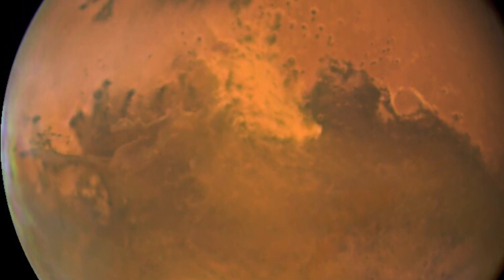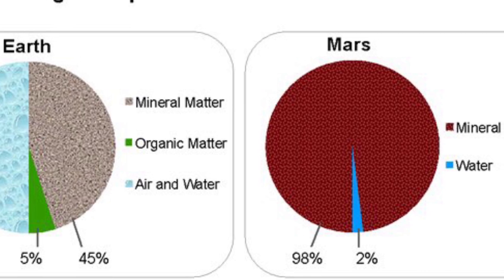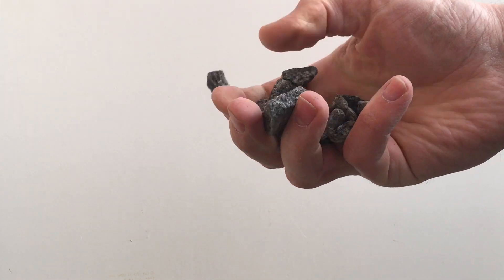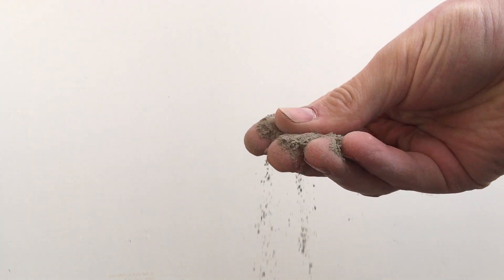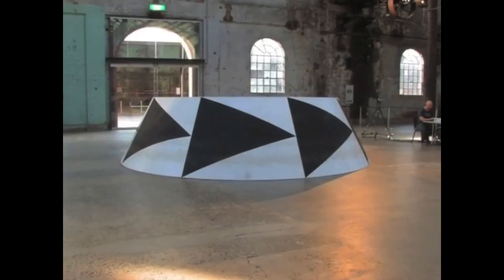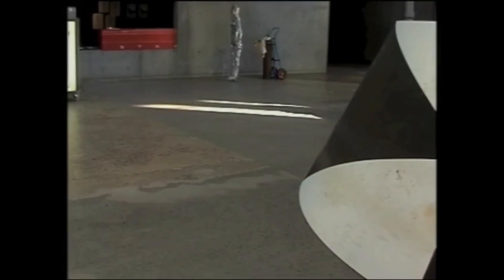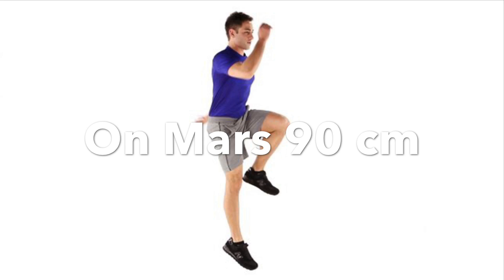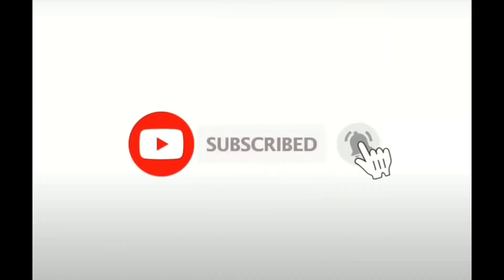What would walking on Mars be like?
In this video, I will show you what walking on Mars would be like and how it would feel. Also, I will explain the type of soil you will walk on and what kind of footprint you will leave behind.